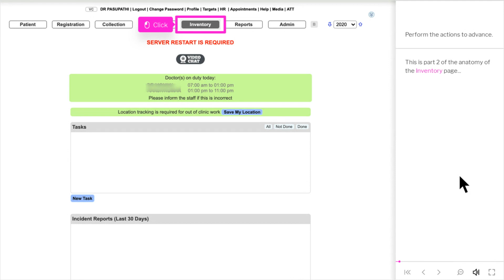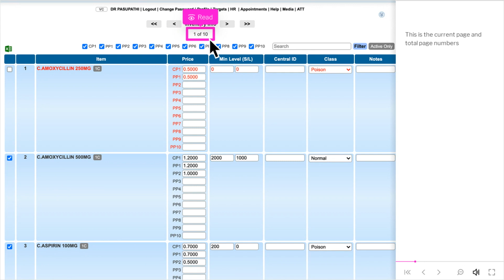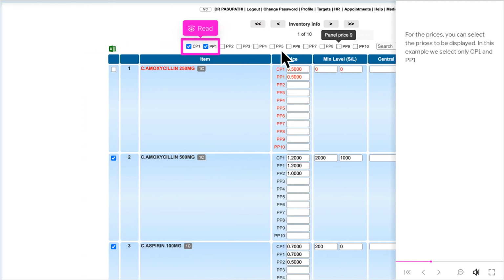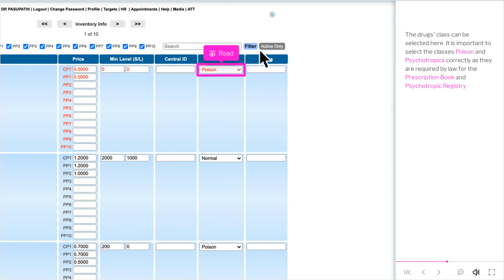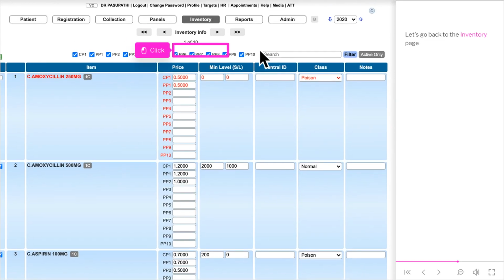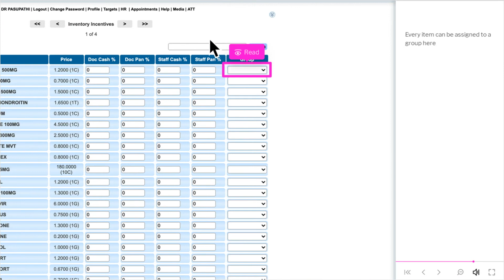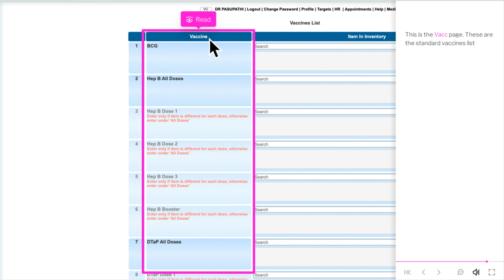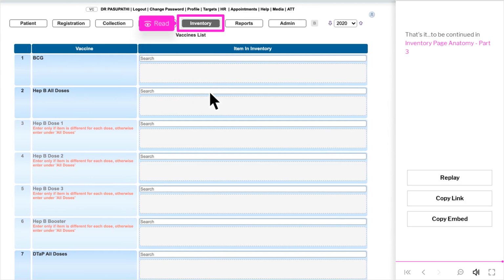Inventory Page Anatomy - Part 2